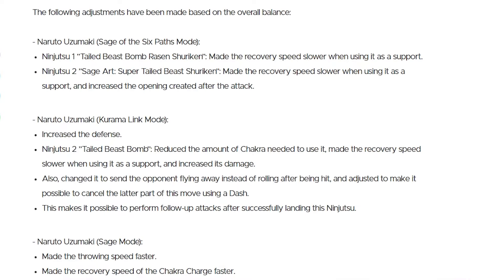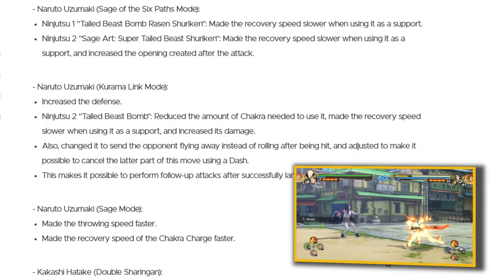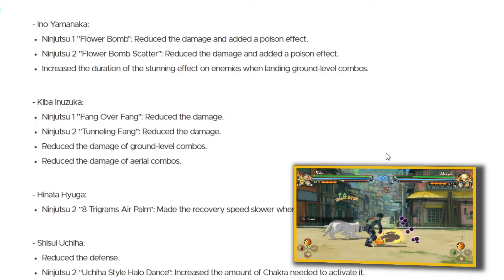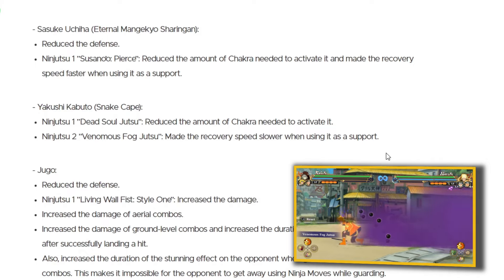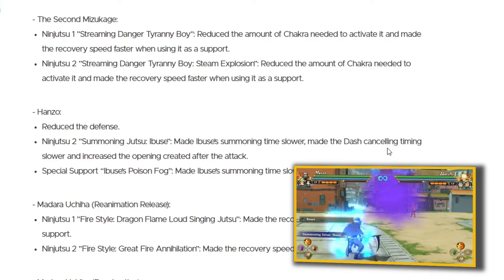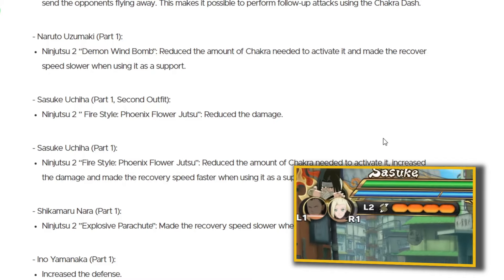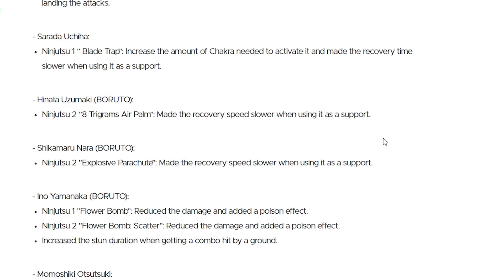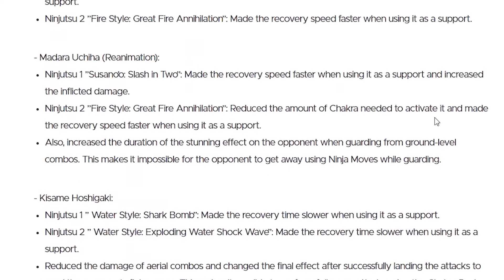The BIGGEST UPDATE EVER for the New Naruto Game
In this Video I Talk about the latest update that Naruto Storm Connections has gotten, with the new rage quit penalties and adjustments. This is by far the biggest patch the game has gotten.

If theres anything you didnt like about the video or you think i can improve on feel free to give me advice in the comment section. Seriously, Im trying to get better!!!

Renatus - Soleily (Outro 1)

Person who made the Naruto image on thumbnail was curamubuono but theyre no long on twitter

Kawashiki Naruto Storm Connections
Kawaki Karma Progression Naruto Storm Connections
Naruto Storm Connections Update v1.40
Borushiki Naruto Storm Connections